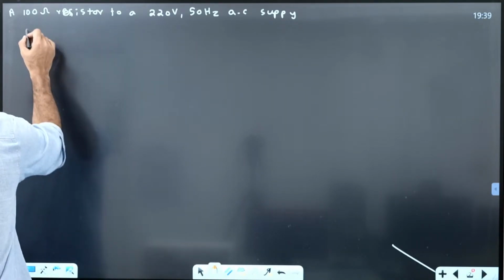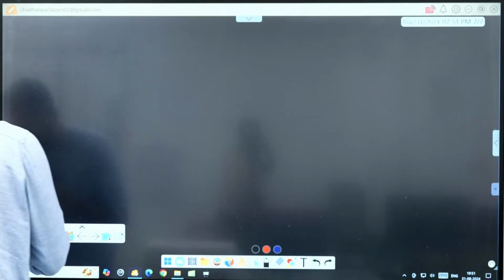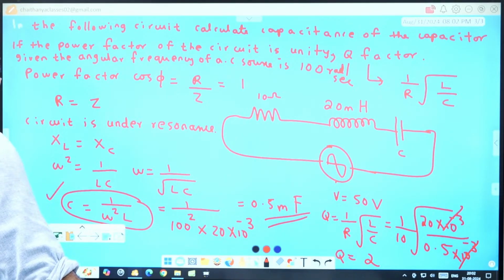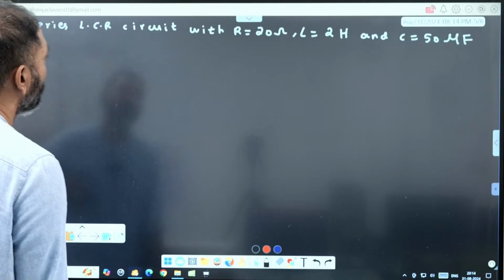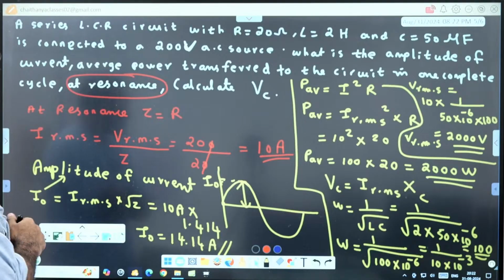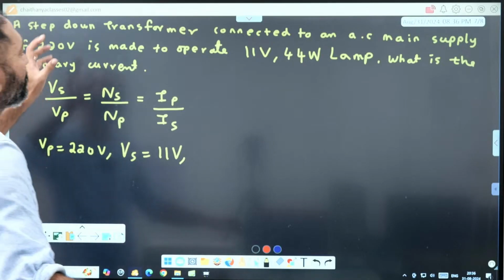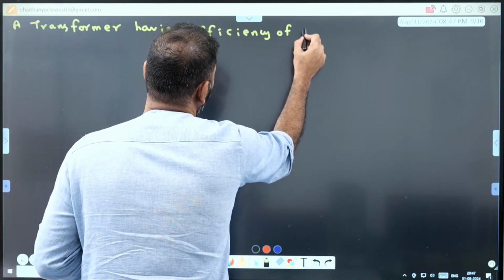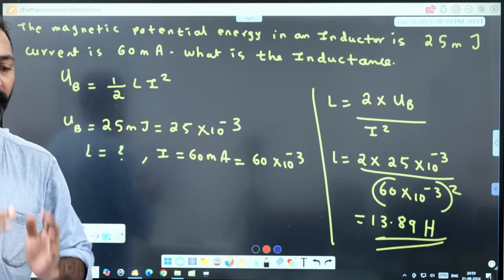PLUS TWO ONLINE REGULAR TUITION | PHYSICS ALTERNATING CURRENT - SESSION -4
100 % Coverage. 100% Conceptual Clarity Guaranteed. Entrance Oriented Tuitions.

👉REPEATERS NEET/JEE
👉CRASH NEET/JEE